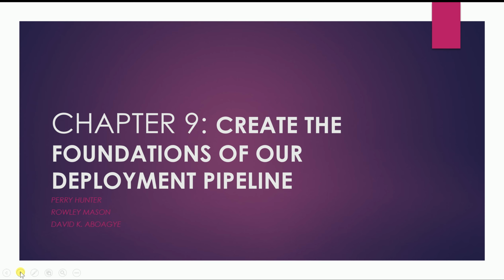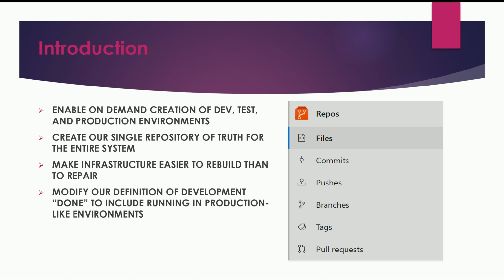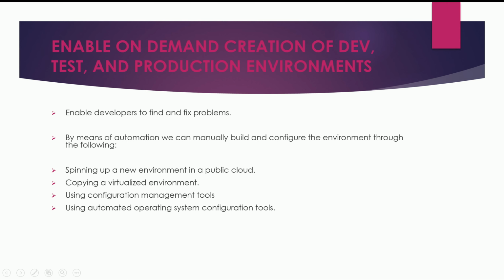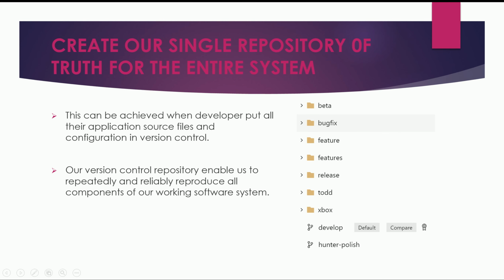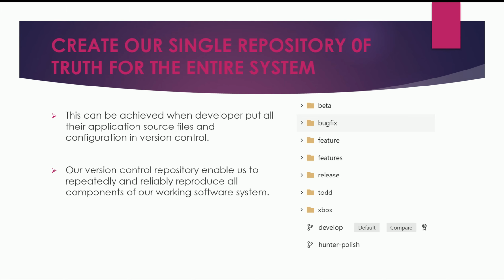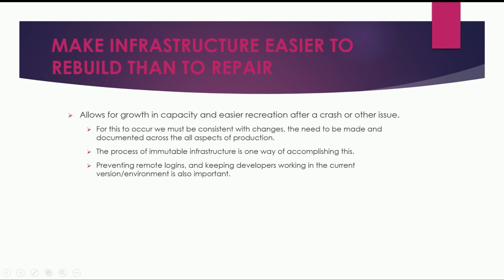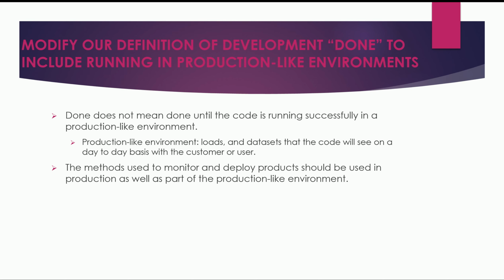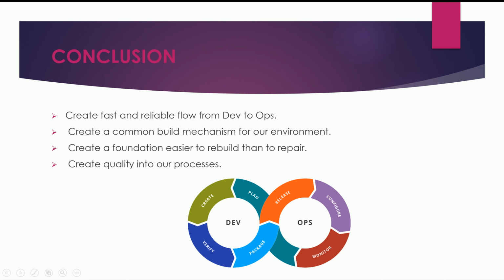Week 6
We cover chapter 9 this week.